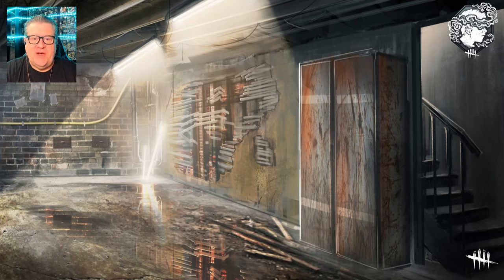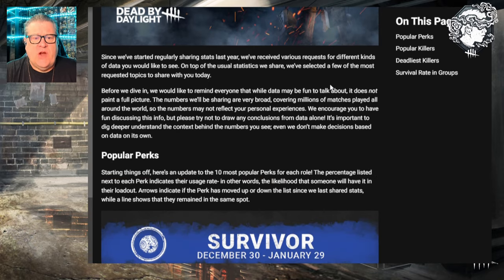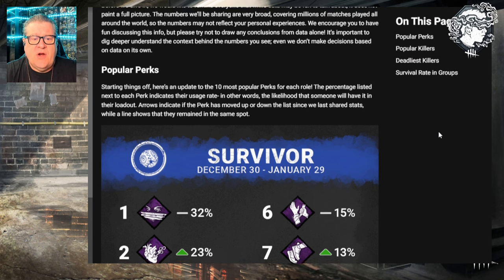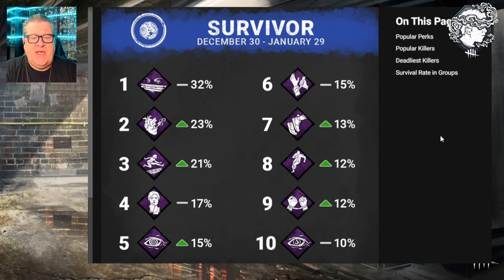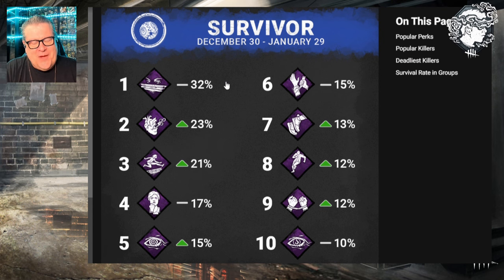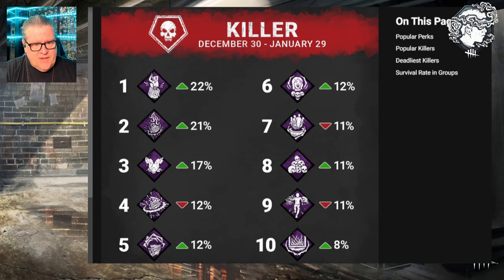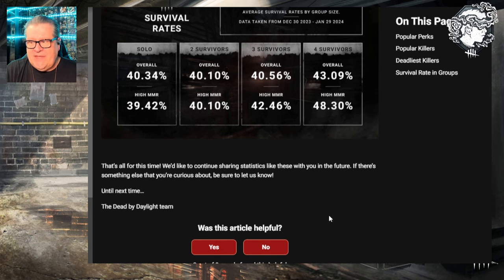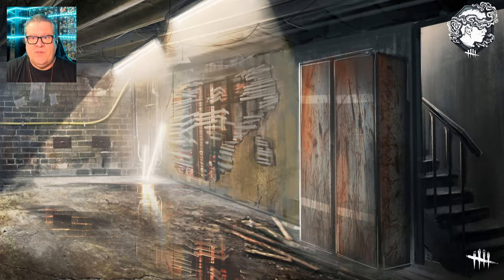Dead By Daylight| Top 10 Most Popular & Deadliest Killers! Perk Statistics for Killer & Survivor!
Today Dead By Daylight published the statistics for the top 10 most used perks by killers and survivors. They also shared the top 10 most chosen killers and the top 10 deadliest killers in games. Let's check them out!

What do you think about this information they shared? Are you happy to see it and glad they say they'll share stats like this more often? Do you use these perks? Any perks on either side that you think are underrated that should be used more?

If you buy any DLC or auric cell packages on Epic Game Store, you can support my channel by entering "PAULIEESTHER" in the creator tag box when you complete your purchase. I would appreciate it! Thank you! Or use my link here:

Thanks to all your support we reached that elusive 100,000 YouTube subscribers milestone and YouTube sent me my silver PLAY button which I've given to my son. Thank you for all your help.  Obviously none of this happens without you. My son was very excited to see it when it arrived. To infinity and beyond! Thank you for your help.

Paulie wears prescription Gamer Advantage blue light blocking glasses in his videos and live streams.

Paulie is partnered with Rogue Energy and you can save 20% on their products using his code "PAULIE" on their website! Rogue Hydration Rainbow Candy & Strawberry Bubblegum are his favorites!

PAULIE ESTHER
CANADA